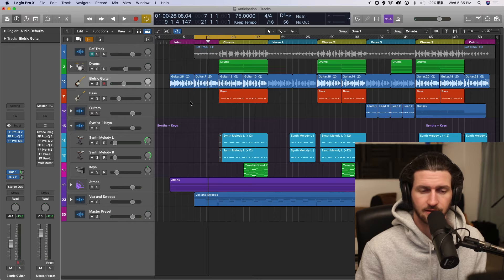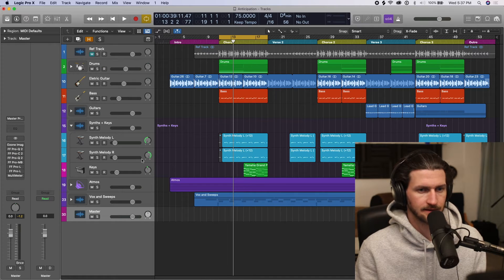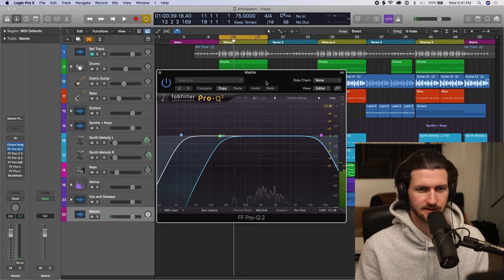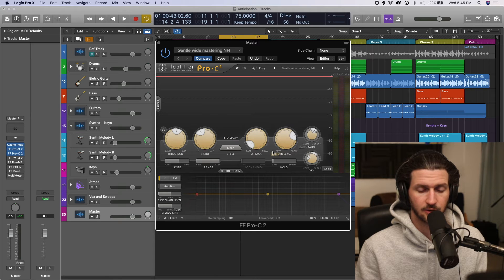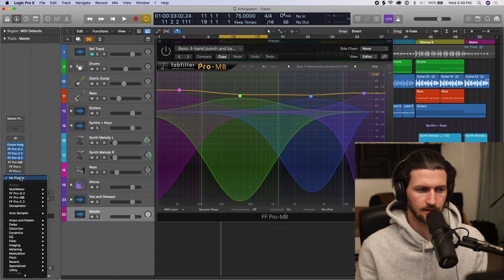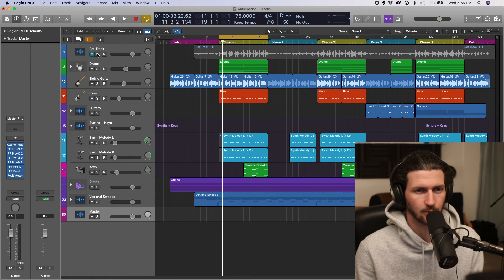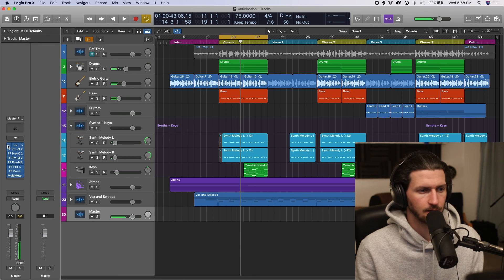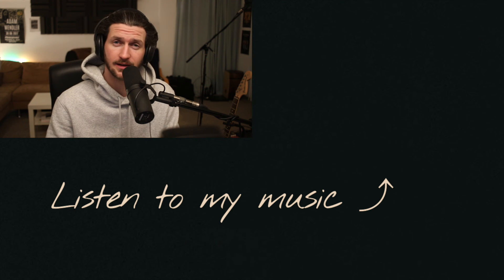How To Master Your Song In Logic Pro [Mastering Tutorial]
Let's take a look at how to master your song in logic pro x. Mastering is a process that is essential for your song to go through before you release and it's very important to have it done so you can compete with other listeners out there. In this video, I'll explain a mastering process that you can use on your tracks and get started with today.